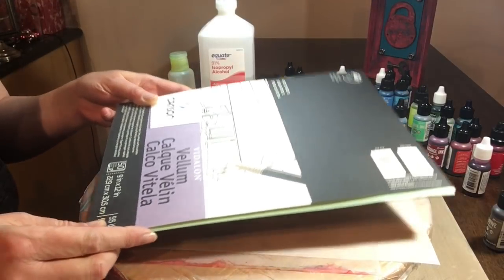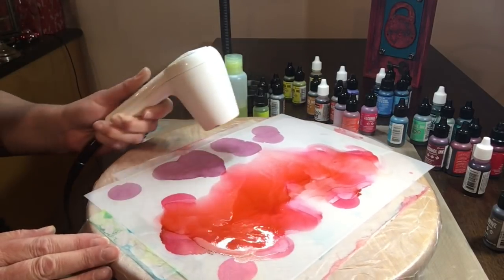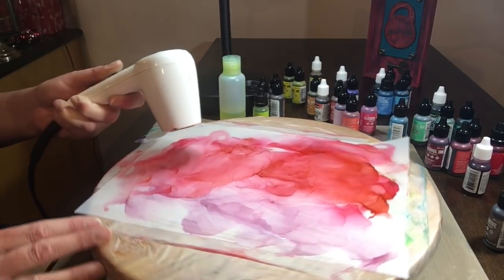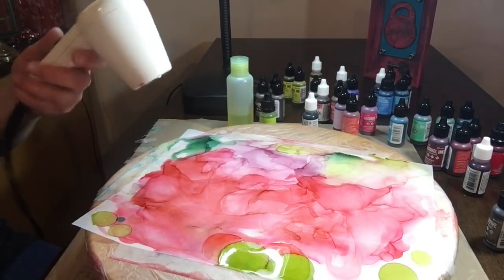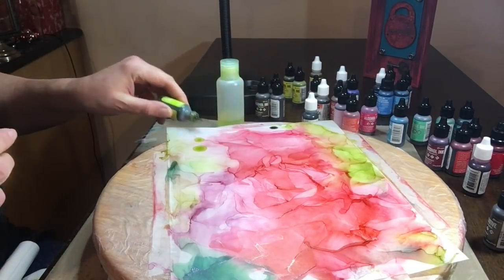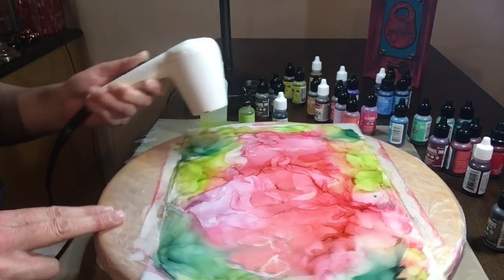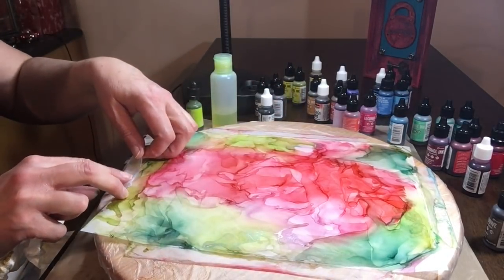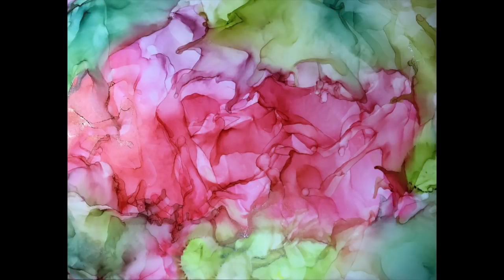Peony Pair: An alcohol ink tutorial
Learn how to make abstract art with alcohol ink.  Watch as I create Peony Pair, a 9" x 12" alcohol ink on vellum piece -- using my Alcoholic Ink technique.